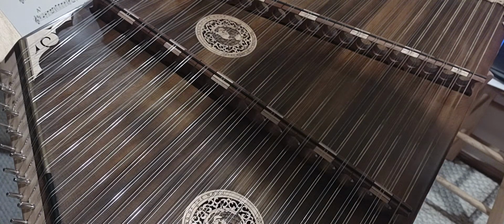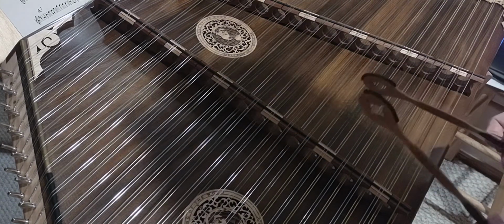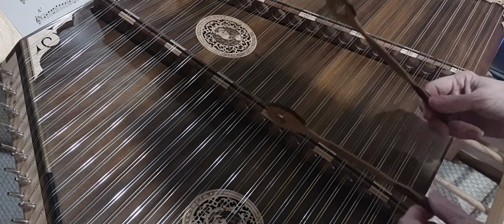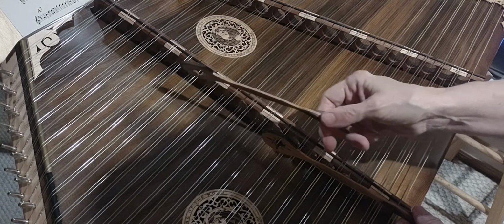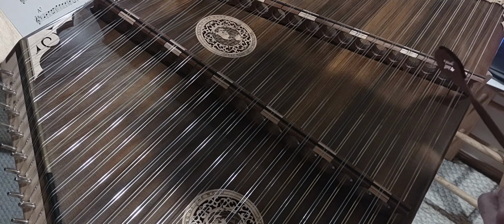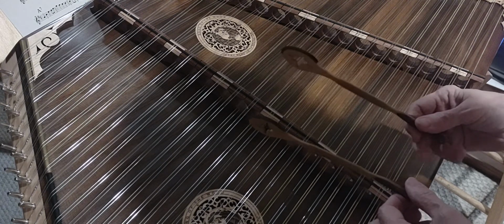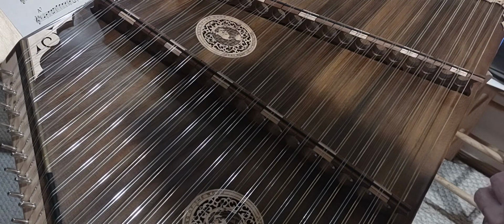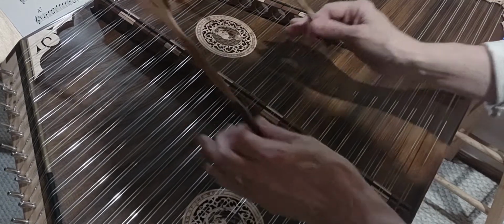SilverStringsLessons 'Hey Polka' on the Hammered Dulcimer